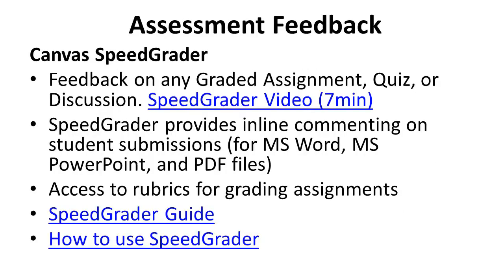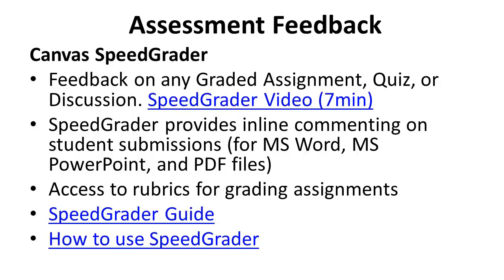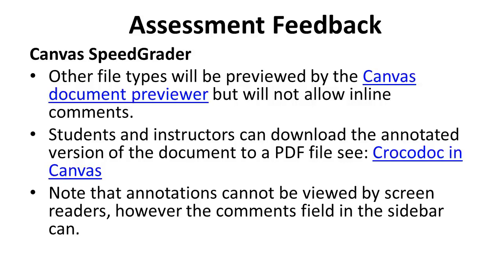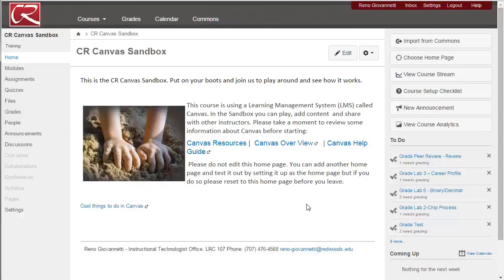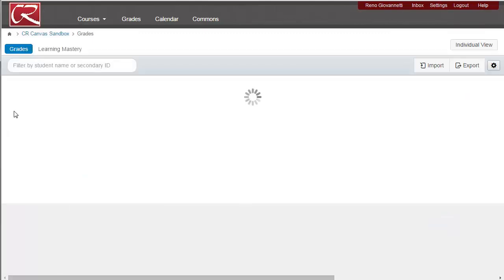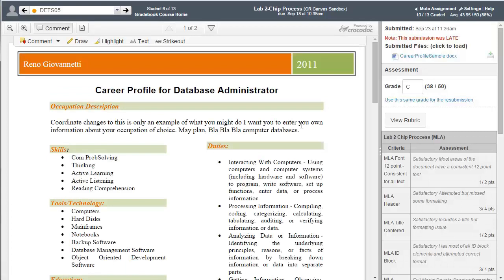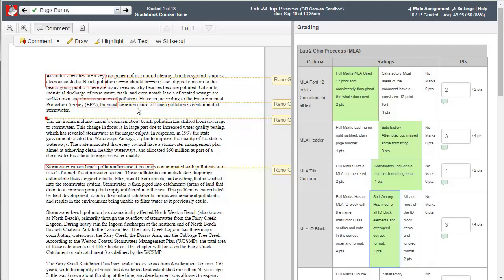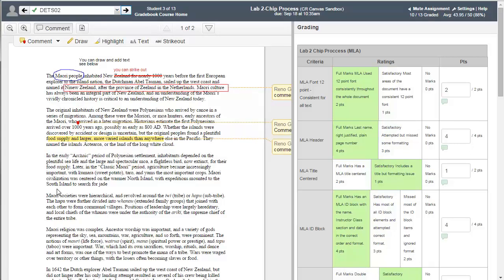OTLT Module 4-2 Part 2 Papers